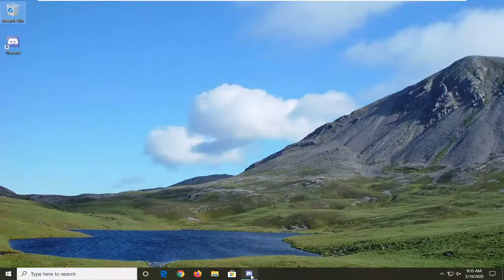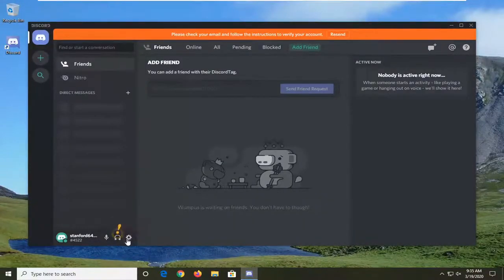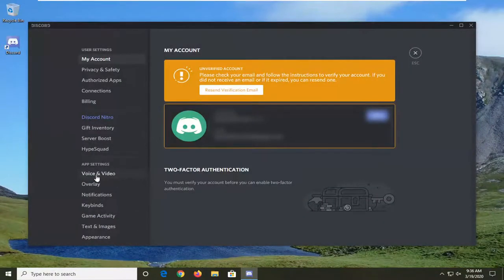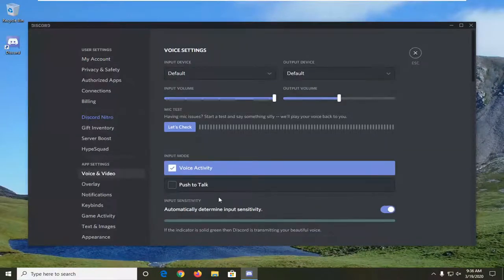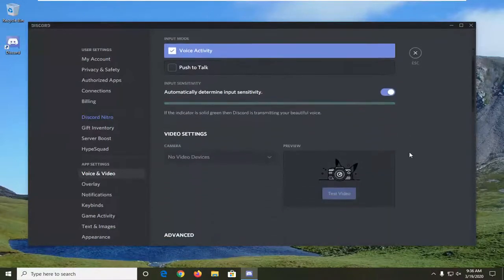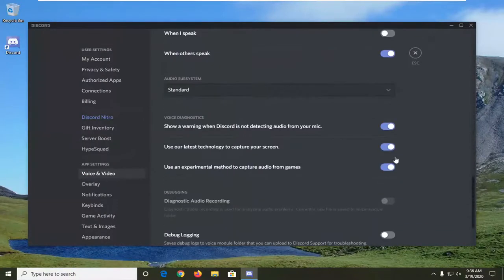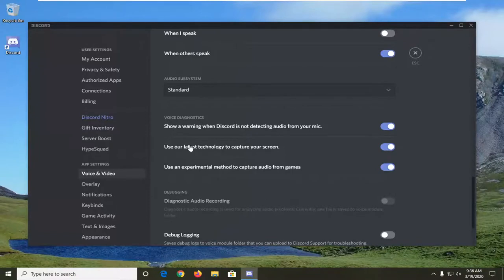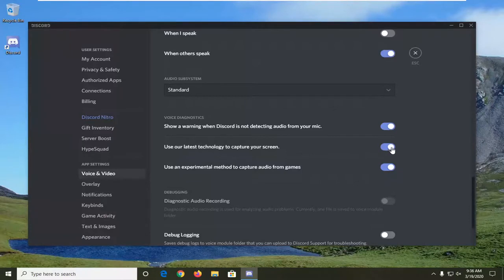How to Fix Black Screen When Screen Sharing on Discord (Netflix, YouTube, Hulu) [SOLUTION]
There are known cases whereby some PC gamers that use Discord, while trying to share screen they are faced with a black screen. This post is intended to help affected users with the most suitable solutions to resolve the issue of Black Screen appears during Screen Share in Discord on Windows 11 or Windows 10 computer.

Discord is a free VoIP applications available that’s popular among the gaming community. The best feature is that you can use the web or dedicated app to do voice, video chats or send text messages to your video game teammates thereby creating a lively game community. Also, Discord Screen Share feature enables to share your screen with other players. While this is quite a stable platform there are some issues that you might experience when you use discord screen share feature. In this latest installment of our troubleshooting series we tackle the Discord Screen Share Black Screen Error

The Discord screen share might not be working for you and it shows a black screen when you are using the latest Discord technologies or when you do not have sufficient permissions. The screen share feature is pretty useful when you are on a call with someone as it enables you to share your screen with the person on the other end of the call. However, at times, this functionality might stop working and you will have to deal with it.